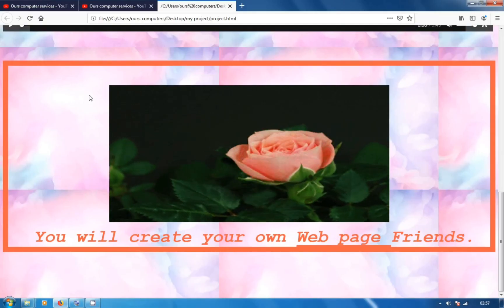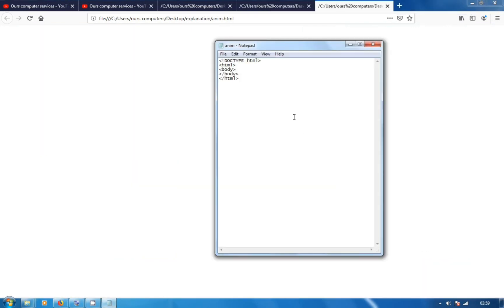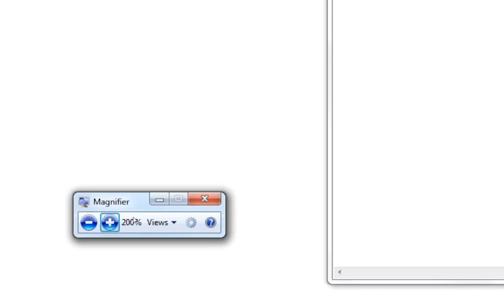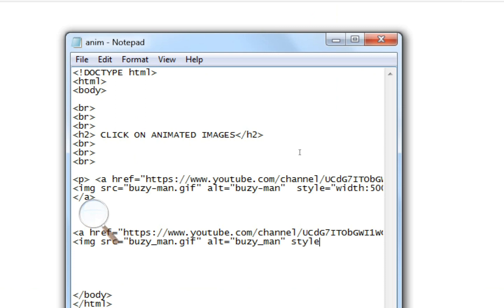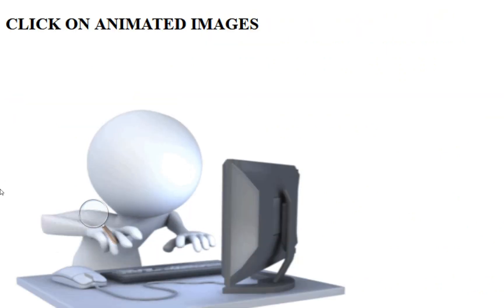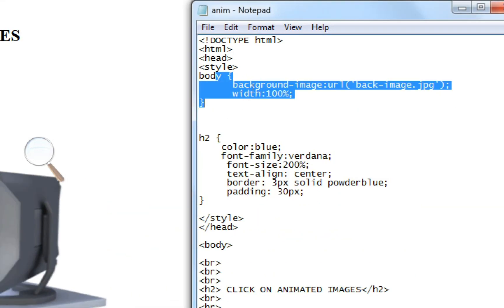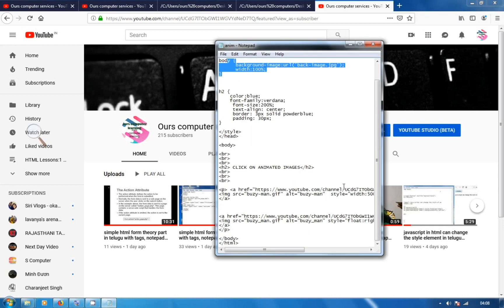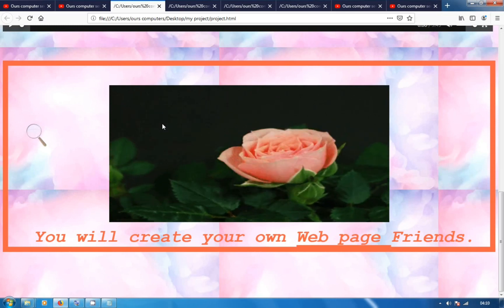Simple HTML animated project in telugu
Project only with HTML tags

“I am waiting for your project”

Be free to share your project with “ours computer learning”